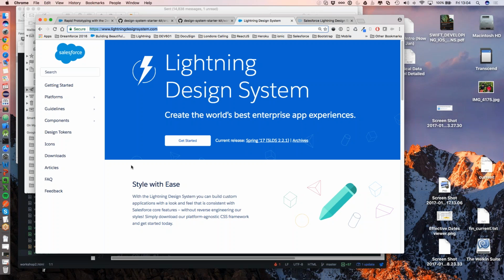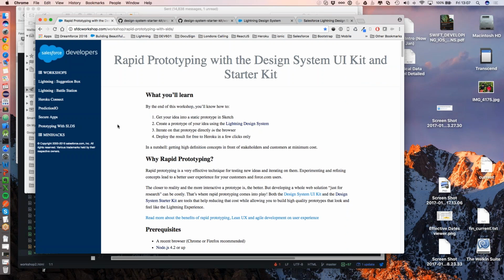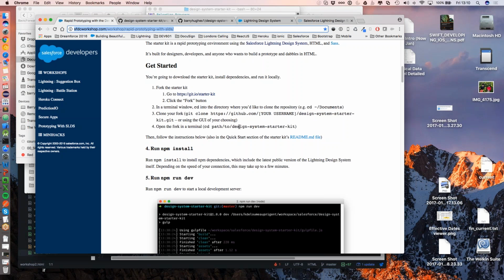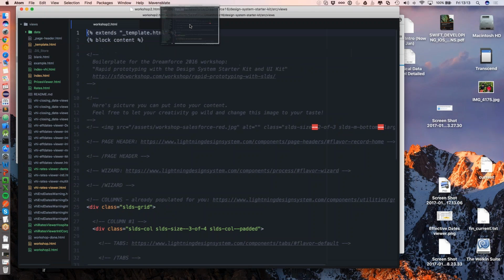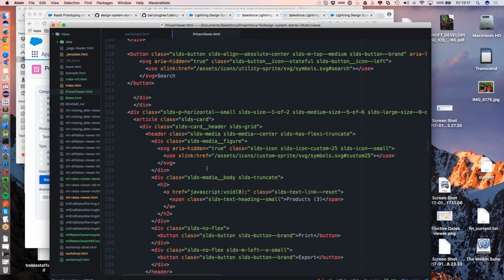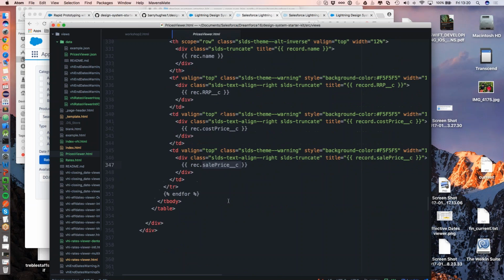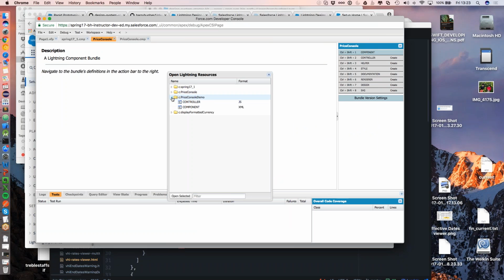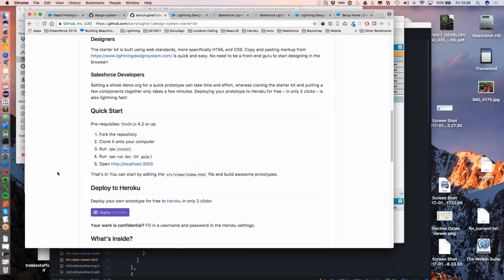Salesforce Design System Starter Kit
Webinar describing SalesforceUX's Lightning Design System Starter kit.